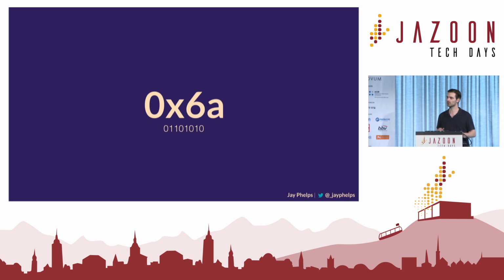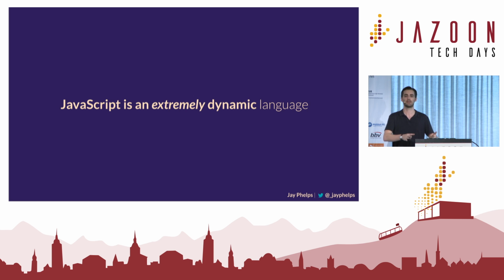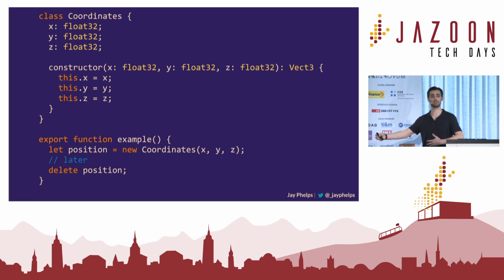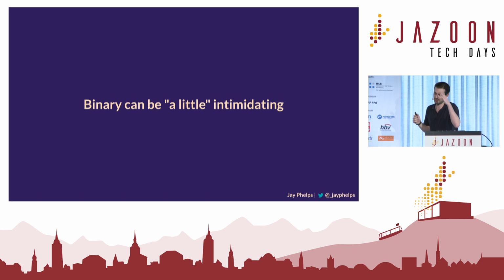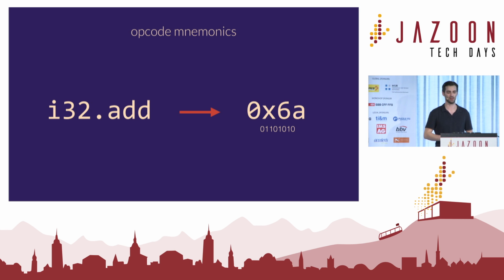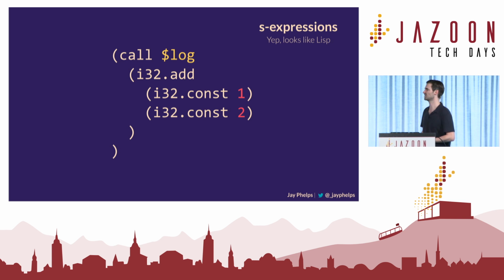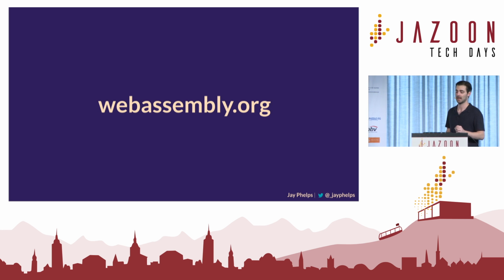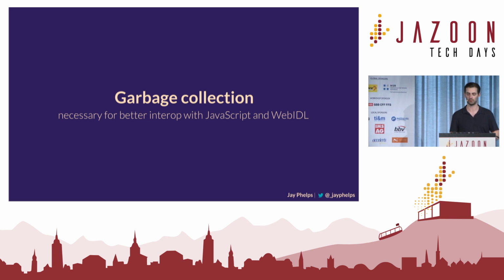Jay Phelps - WebAssembly Demystified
A revolution is about to begin. WebAssembly (aka wasm) is shipping in all modern browsers, but since it's (intentionally) very low level, it can be difficult to understand how it will be critical to future web applications--and definitely not just games and C++!

In this talk, Jay will demystify stack assembly languages like WebAssembly, even if you have zero experience with assembly and linear memory.